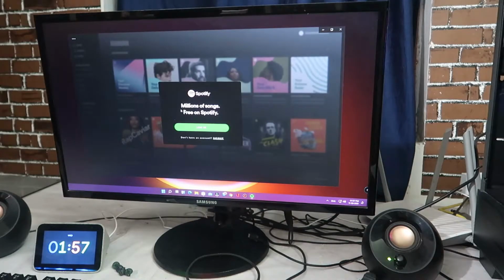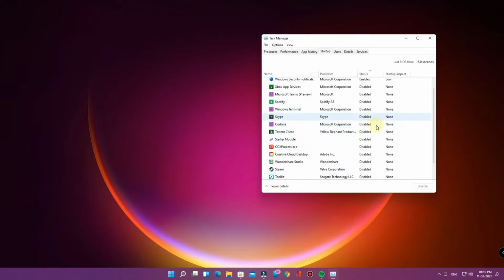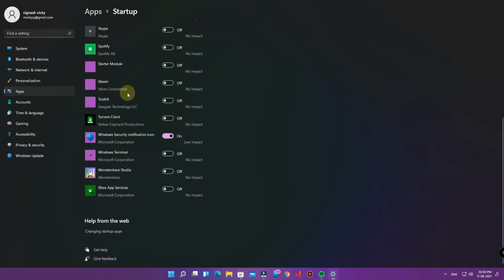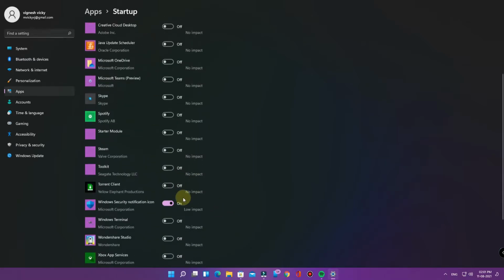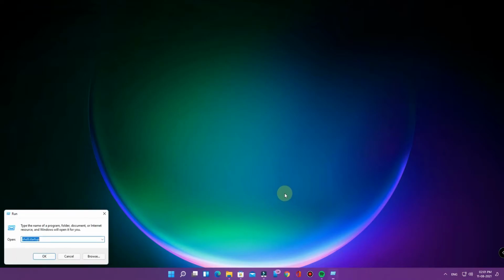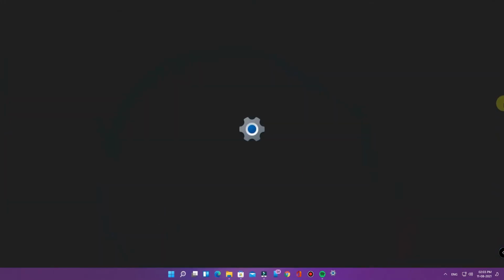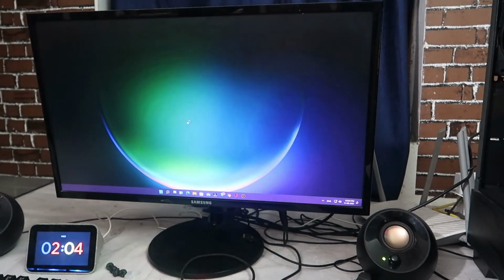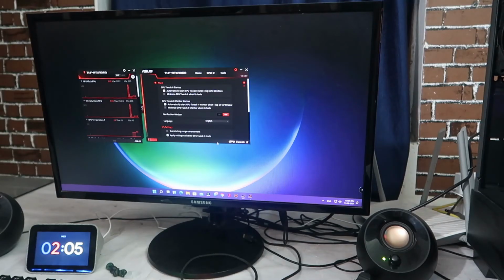How to turn off Spotify Auto Start in Windows 10 Laptop/PC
In this video, let me share How to turn off Spotify opening automatically on Windows 10 startup. Also, let find how to improve the BIOS boot-up time.